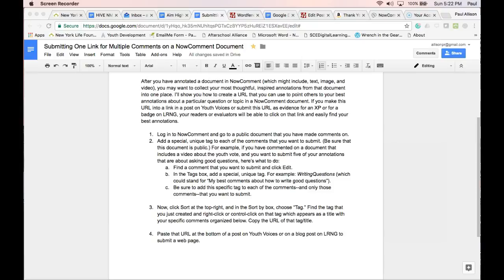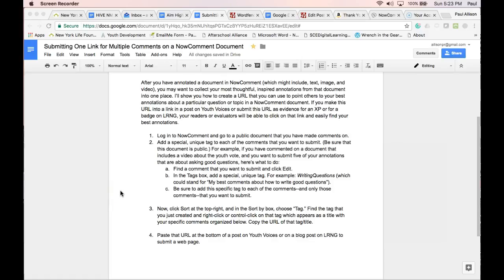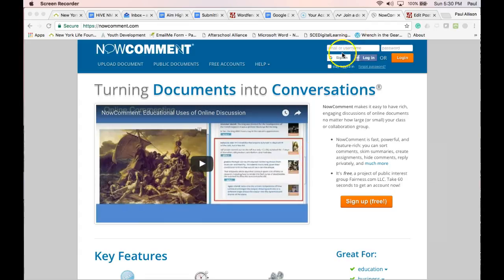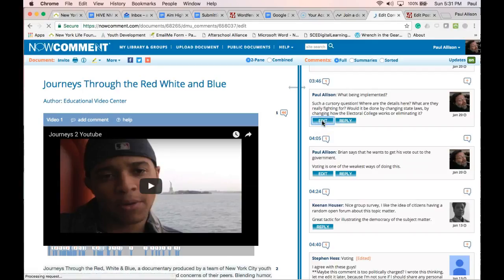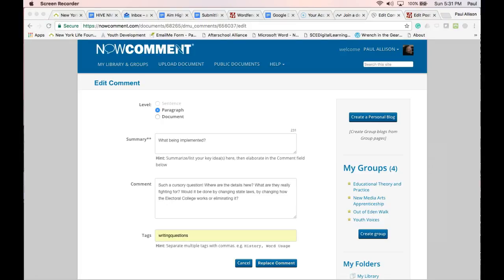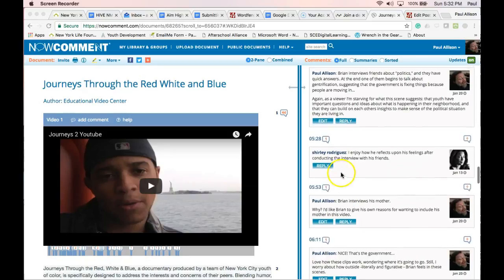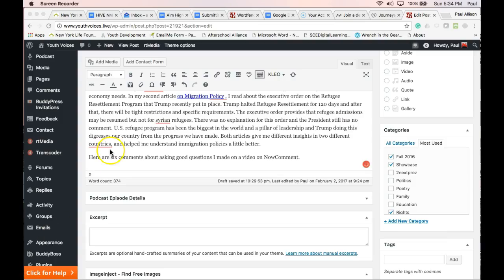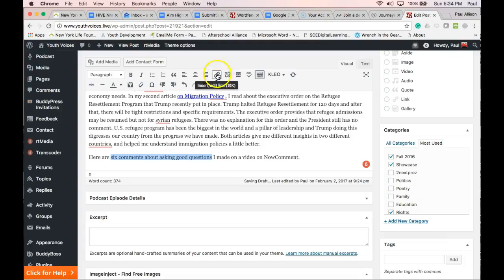Submitting One Link for Multiple Comments on a NowComment Document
After you have annotated a document in NowComment (which might include, text, image, and video), you may want to collect your most thoughtful, inspired annotations from that document into one place. I’ll show you how to create a URL that you can use to point others to your best annotations about a particular question or topic in a NowComment document. If you make this URL into a link in a post on Youth Voices or submit this URL as evidence for an XP or for a badge on LRNG, your readers or evaluators will be able to click on that link and easily find your best annotations.

Log in to NowComment and go to a public document that you have made comments on.
Add a special, unique tag to each of the comments that you want to submit. (Be sure that this document is public.) For example, if you have commented on a document that includes a video about the youth vote, and you want to submit five of your annotations that are about asking good questions, here’s what to do:
Find a comment that you want to submit and click Edit.
In the Tags box, add a special, unique tag. For example: WritingQuestions (which could stand for “My best comments about how to write good questions”).
Be sure to add this specific tag to each of the comments--and only those comments--that you want to submit.

Now, click Sort at the top-right, and in the Sort by box, choose “Tag.” Find the tag that you just created and right-click or control-click on that tag which appears as a title with your specific comments organized below. Copy the URL of that tag/title.

Paste that URL at the bottom of a post on Youth Voices or on a blog post on LRNG to submit a web page.